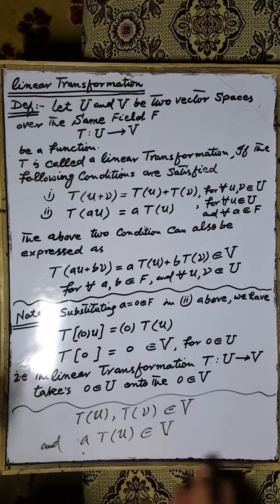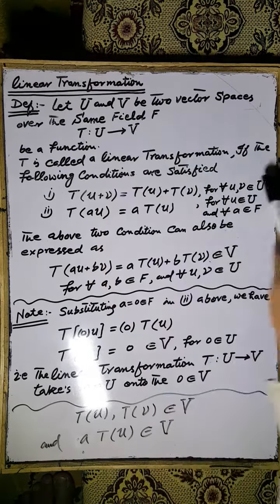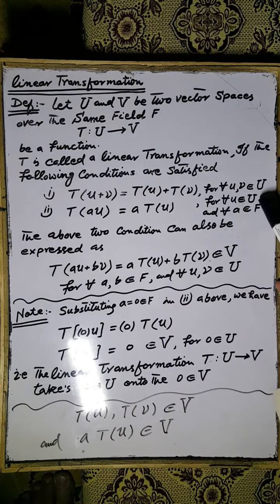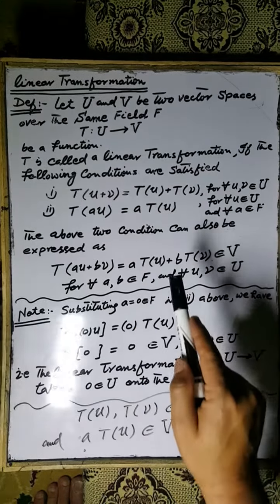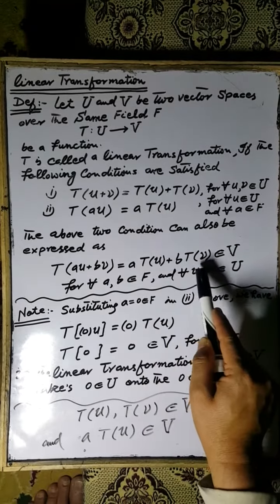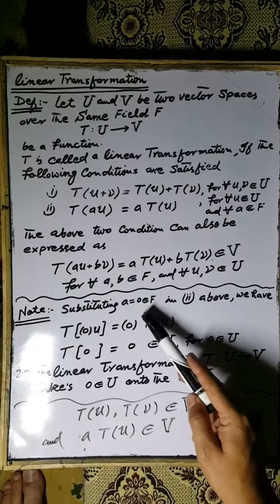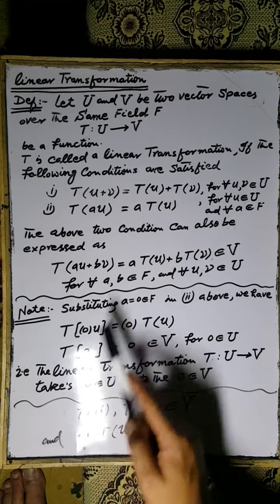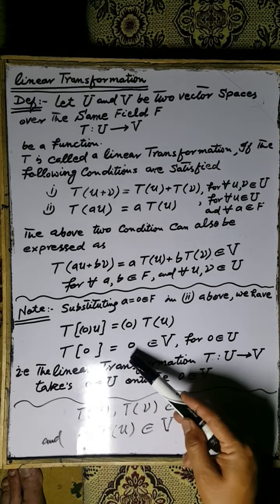Advanced Linear Algebra Lecture 60